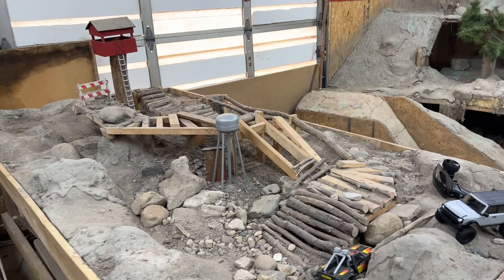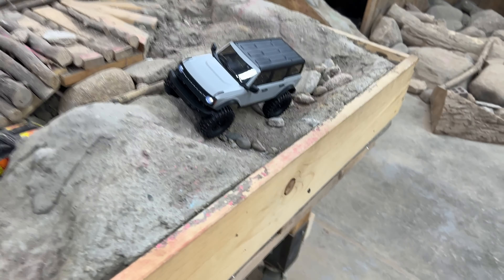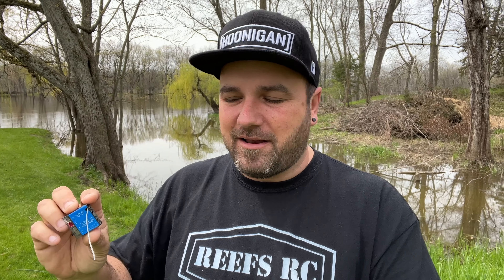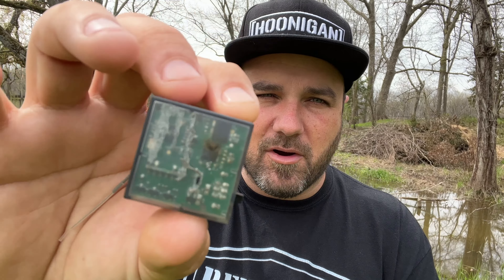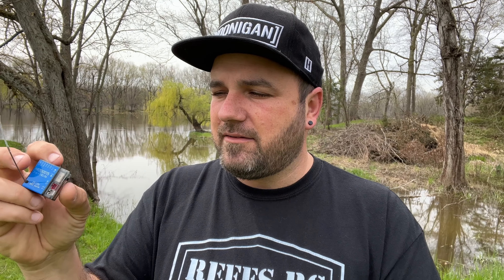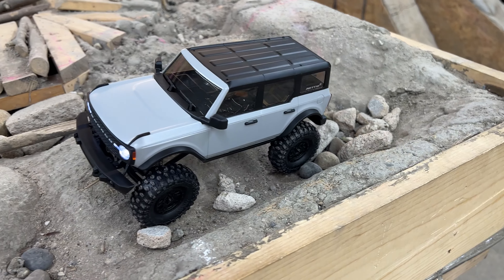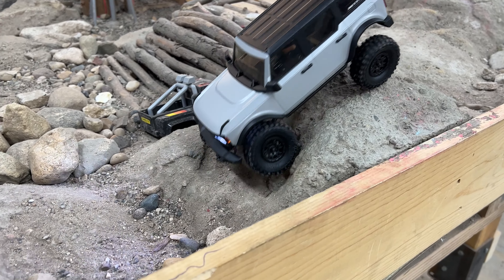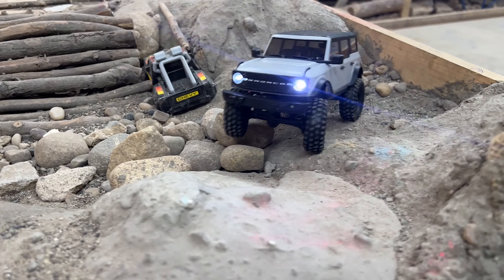Testing Stock SCX24 Bronco Without Roof Rack or Spare Wheel. Also Sneak Peak Of A New CCxRC Product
Well that was quite the first run with my new Gray SCX24 Bronco. I unboxed it and removed the roof rack and spare wheel to test the capability after removing some upper weight.  I took it to Crawler Space RC in Grand Rapids, MI to run it and poof...the ESC went when I plugged the battery in for the first time.  Luckily, Dave had some available in his shop and I got it fixed up to test it.  It is one of those freak things that can happen. I still highly recommend this RC. I have 3 other Broncos that have performed great out of the box.

2. The channel is supported by affiliate links that don't cost you any extra money, but does give me a percentage of the purchase price for directing traffic their way if you use the following links.

3. You can also support by buying CCxRC Shirts and Merch ⇨